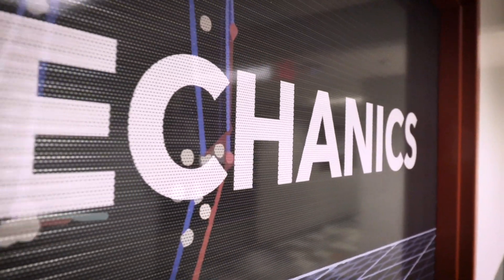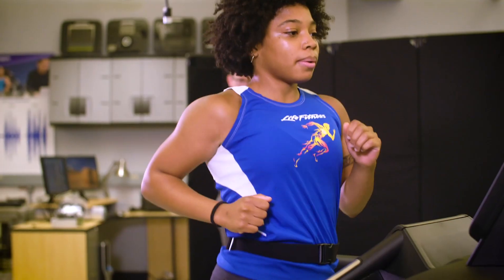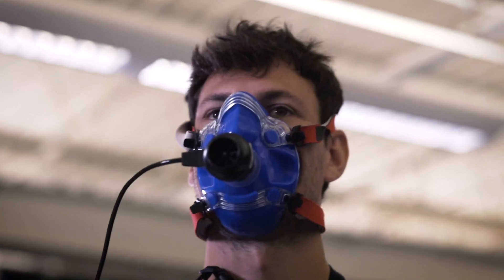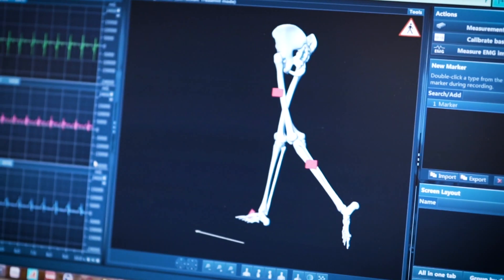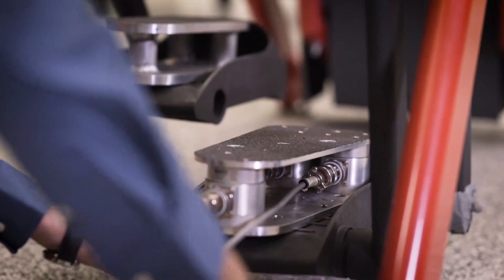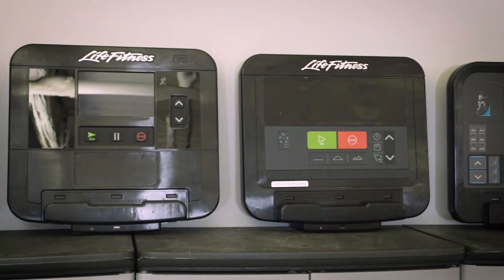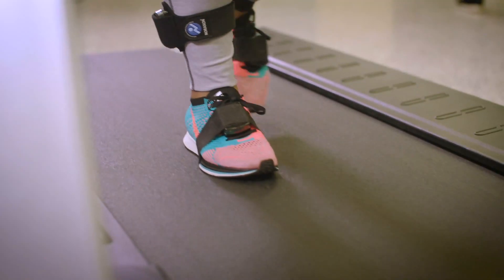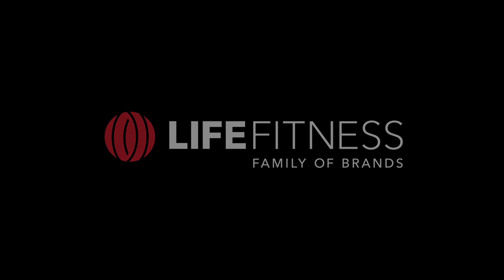Biomechanics | Life Fitness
Biomechanics analysis allows us to create products that are comfortable and effective by understanding the science behind the exerciser experience.